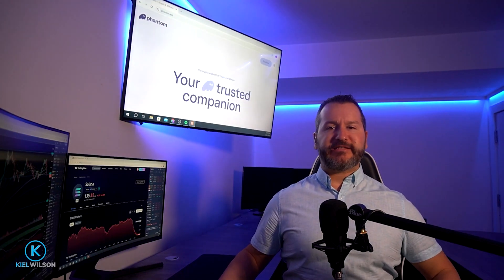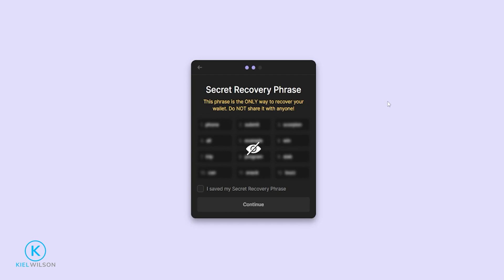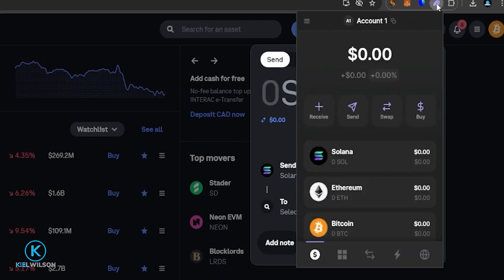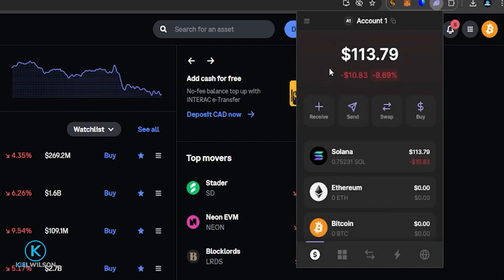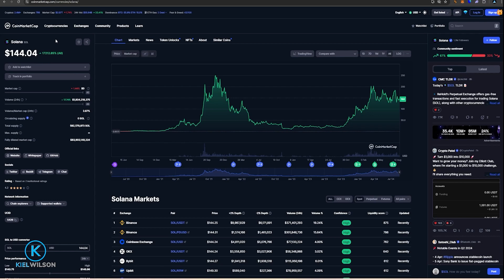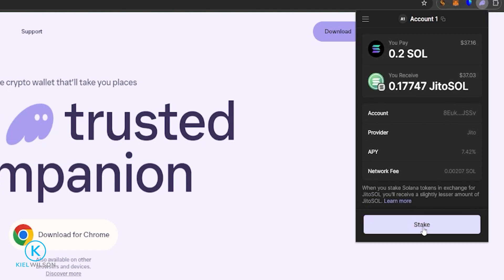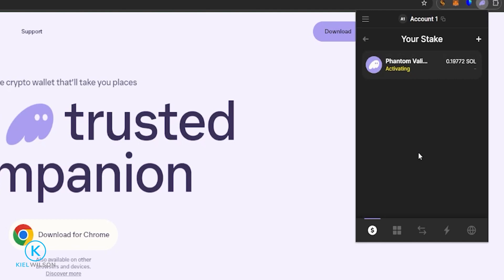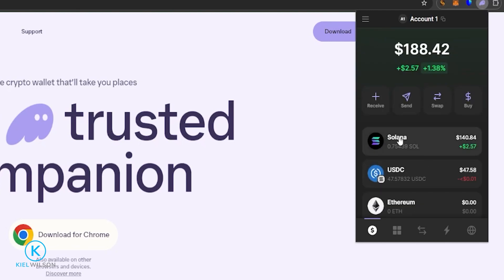How to stake Solana with the Phantom wallet - liquid staking - tutorial - Jito staked Sol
In this Phantom Wallet tutorial I will show you how you can stake Solana.  You can stake traditionally through the Phantom wallet or you can Liquid stake Solana as well.  When you're liquid staking solana in Phantom wallet you will receive another token called Jito sstaked Sol.. You can use your Jito staked sol on lending protocols and other Defi services just as you would with Solana.  When you want to unstake your Jito tokens, all you do is swap them back into Solana or any other crypto you chose. In this Phantom Wallet tutorial I will demonstrate this process step by step.  Always do your own research before staking Solana or before using a hot wallet (including the Phantom Wallet)

                                                                 ***Social Media***

                                                    *** RECOMMENDED VIDEOS ***

                                              *** CRYPTO EXCHANGE TUTORIALS ***

Timestamps

00:00 Intro
00:36 Creating new wallet
02:52 Deposit Solana
06:07 Staking Solana
13:52 Outro